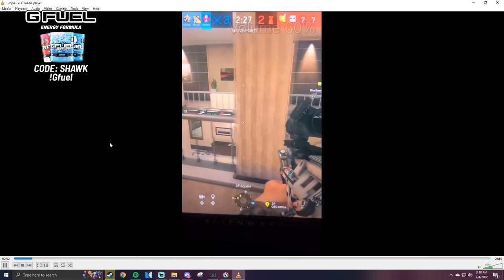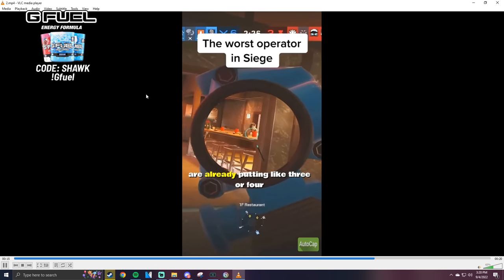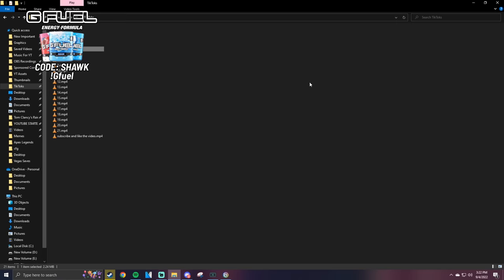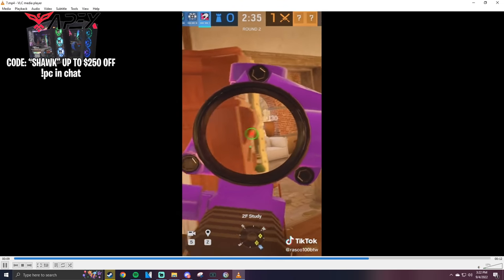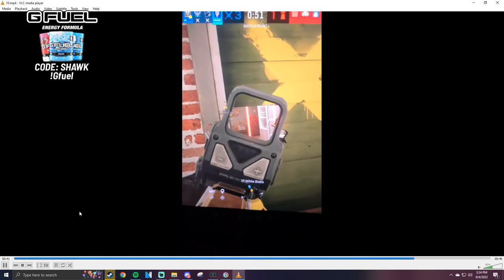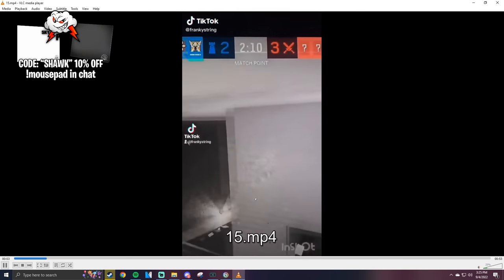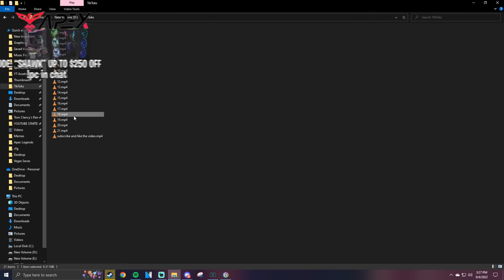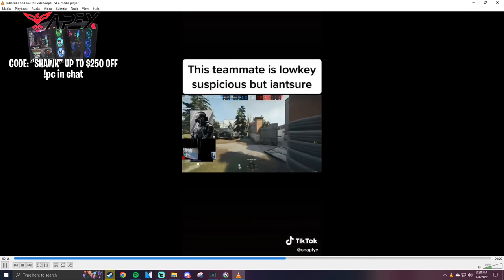Siege's Most Viewed TIKTOKS Are Awful...